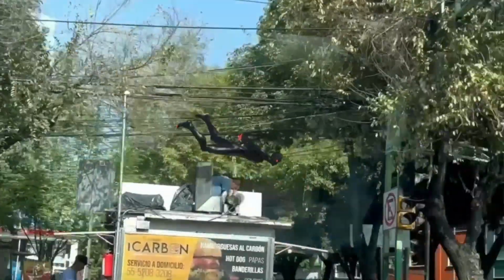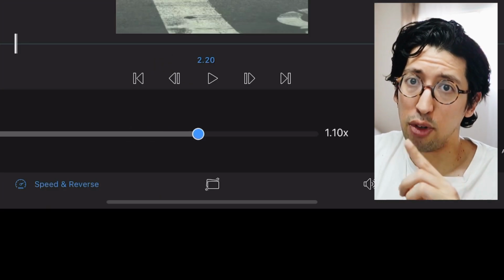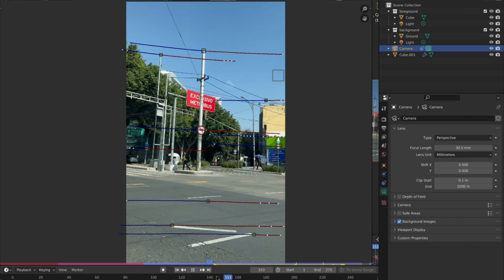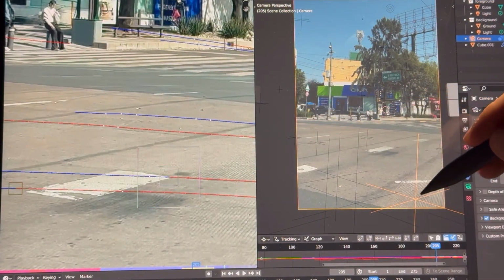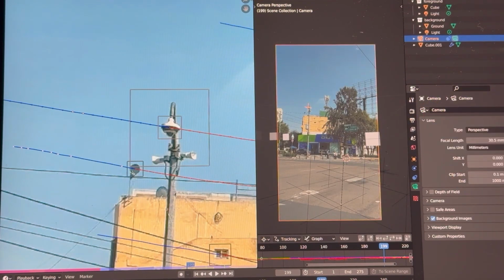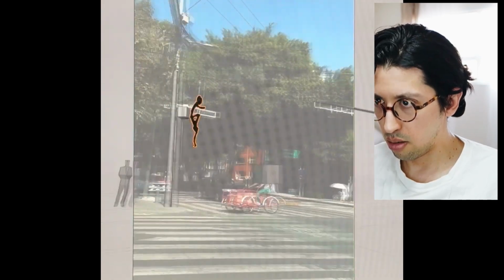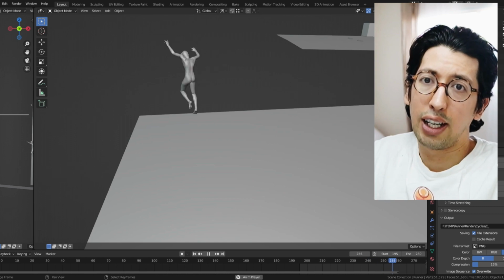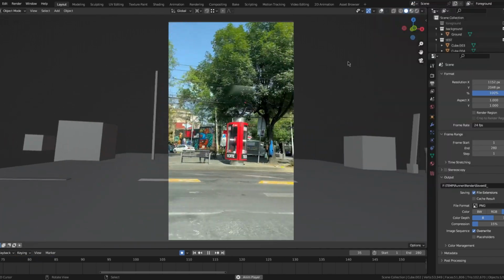Everyone was followed by the same shadow (turns out).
animation artvlog of the shadown that followed me as kid, done in blender and ipad's Lumafusion and Procreate

STFU (INSTRUMENTAL) - PINK GUY (re-prod. by onkz)